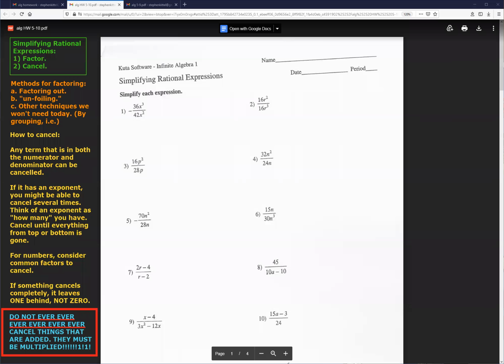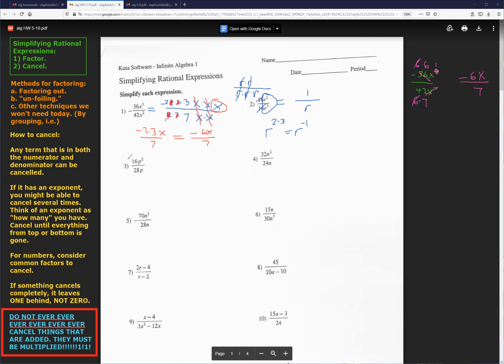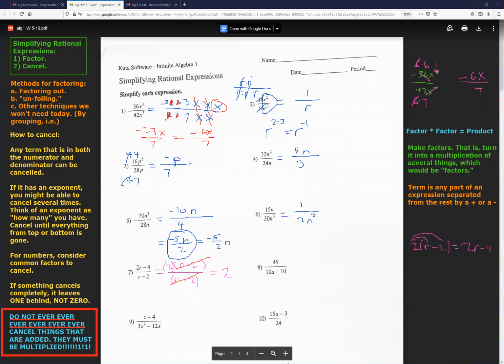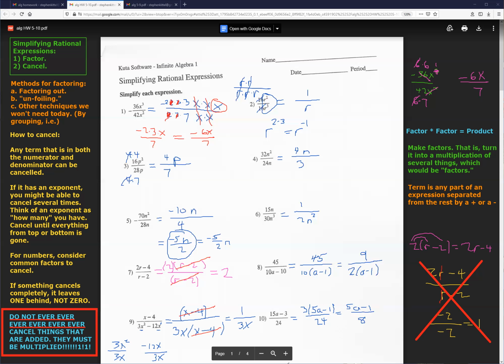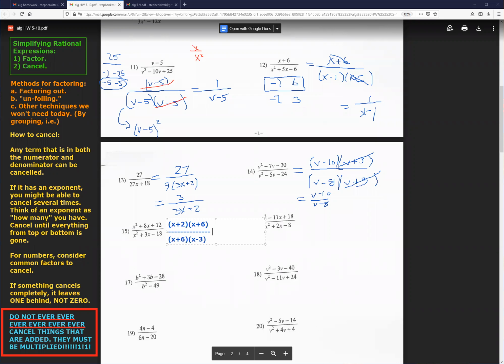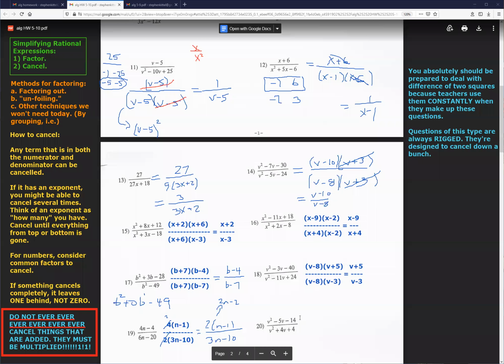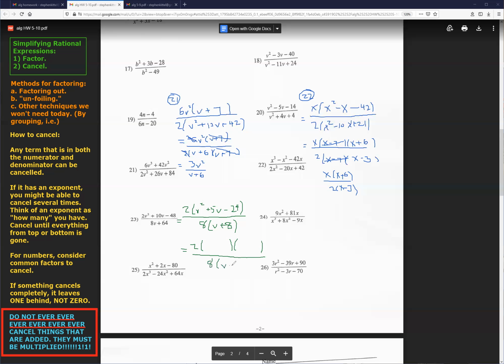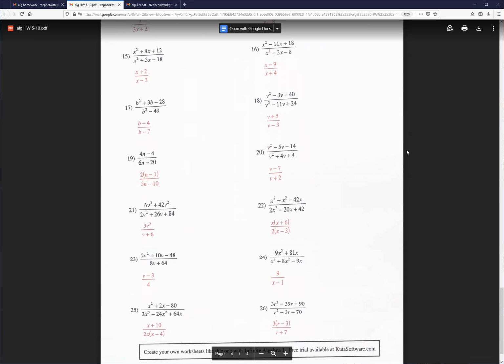Alg II: Simplifying Rational Expressions (reducing only)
A rundown of how to simplify a rational expression -- i.e. a fraction with variables. Make sure you are comfortable factoring quadratics because your teacher will absolutely make you do that first in many questions!

This video does not cover adding/subtracting or multiplying/dividing. M&D are easy, though, since you just do the same work, but you combine the two fractions. (Flip second fraction for dividing.) A&S are way harder and I can't write a ten word explanation for how to determine the LCD so expect a future video on that!